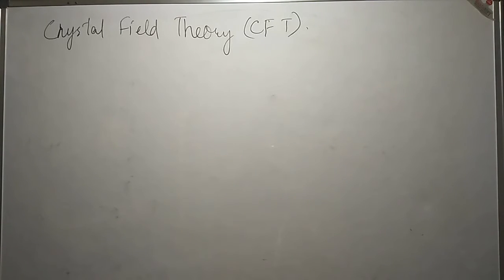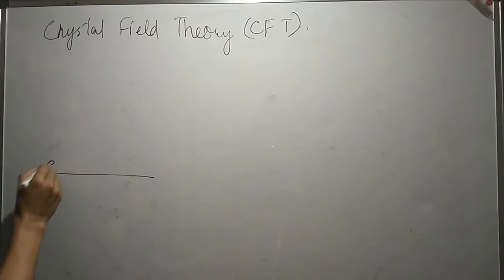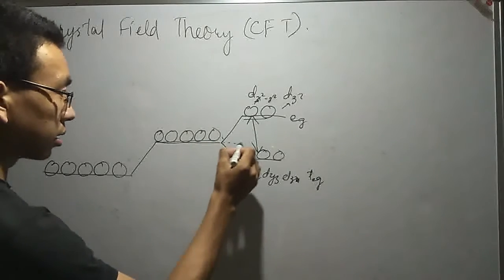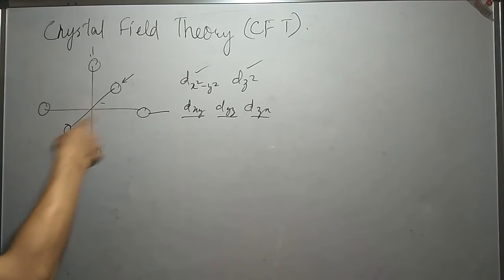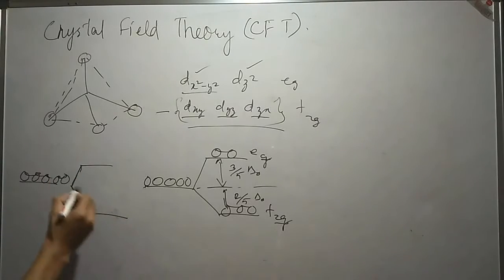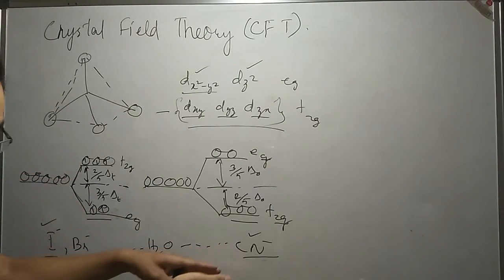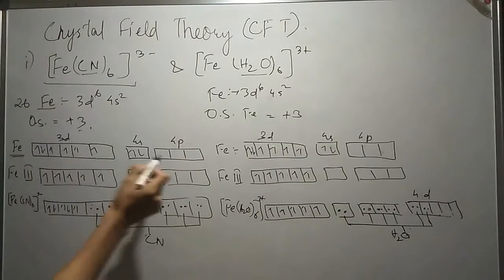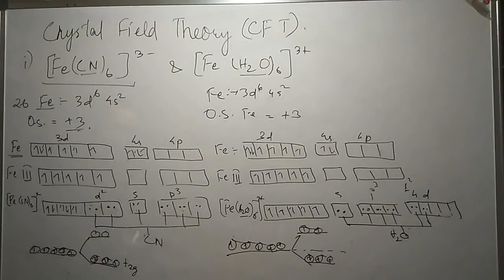Coordination Compound | Class 12 | Part 5 | English